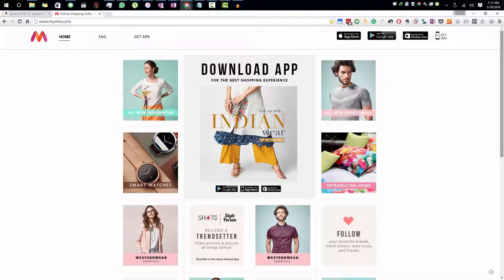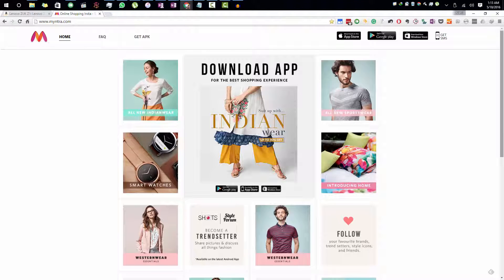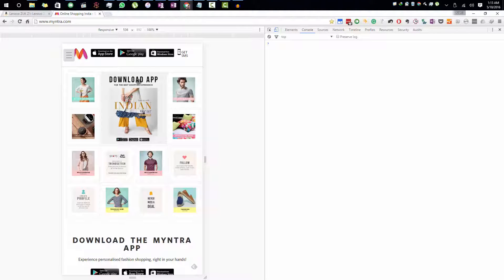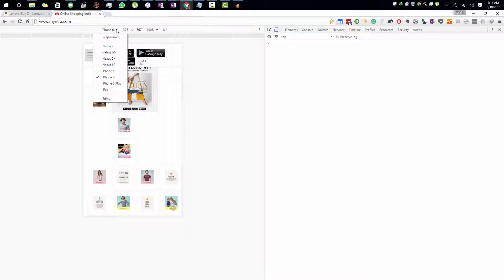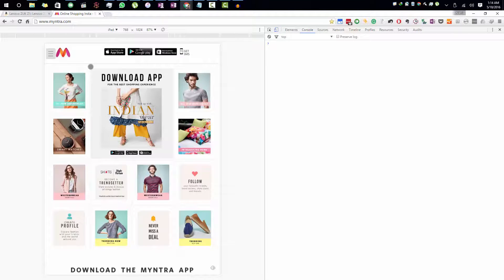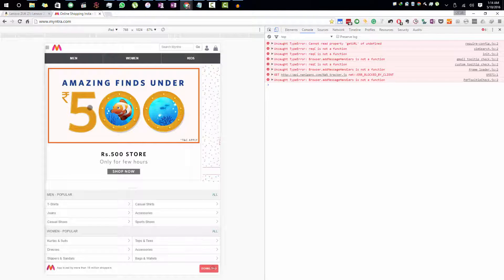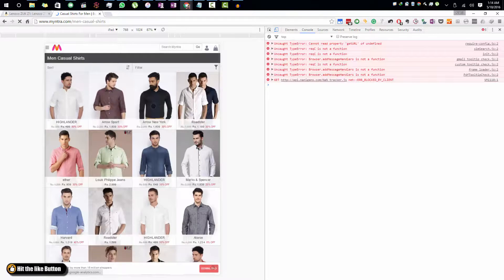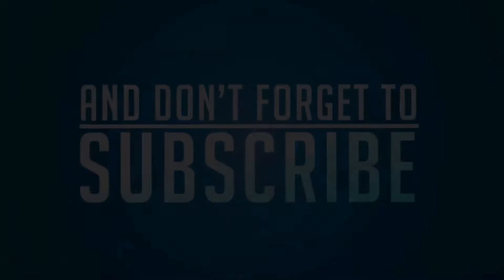How to Access Myntra Website on Browser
Outro video made by officialmotions